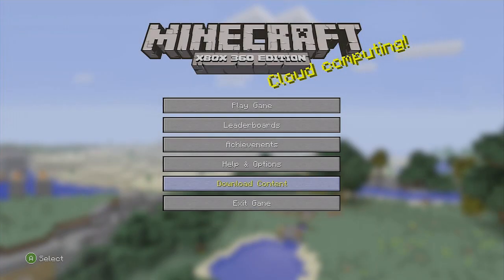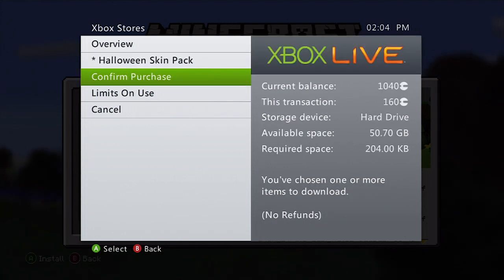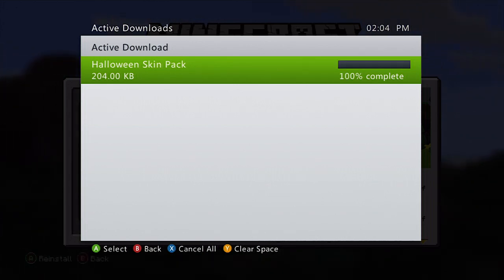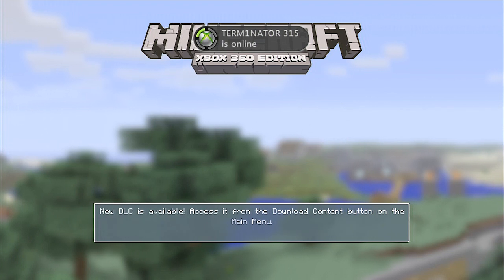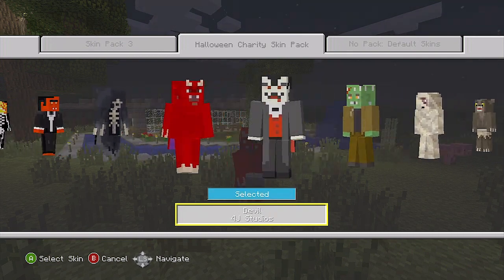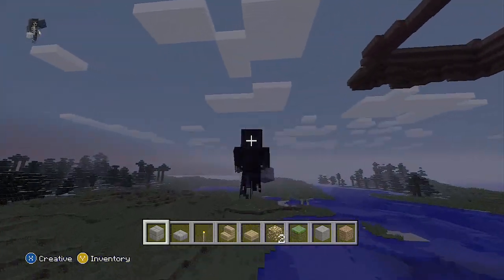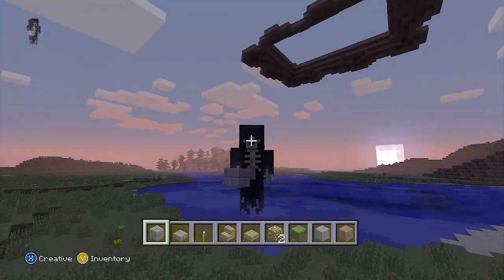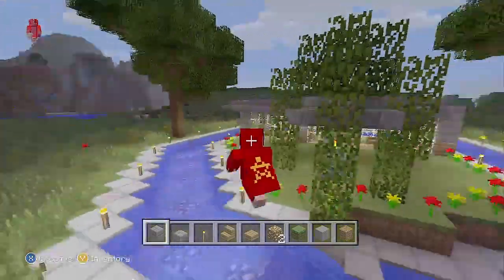(Too late now) How to get a cape in minecraft xbox 360 edition | HD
Today I show you a cool skin pack that has several capes in it! This is the limited edition halloween skin pack and is for charity